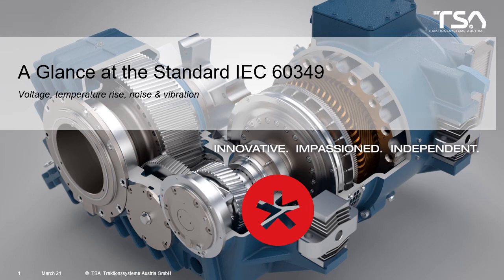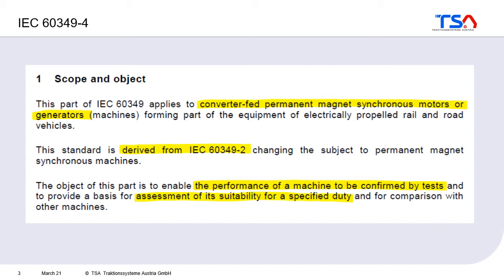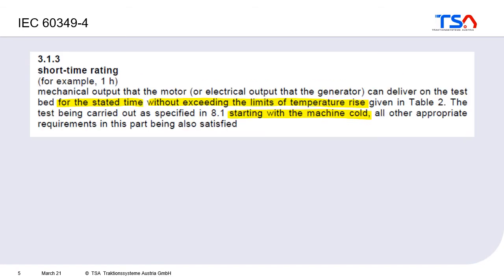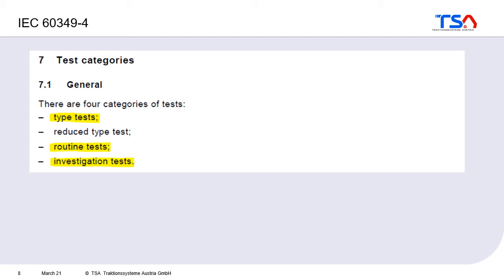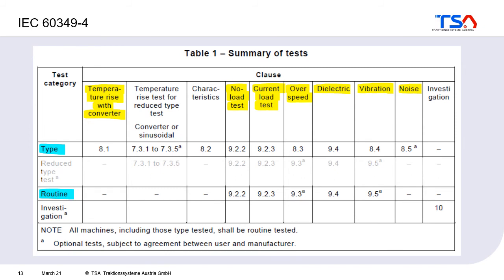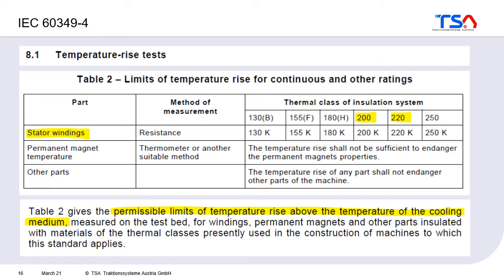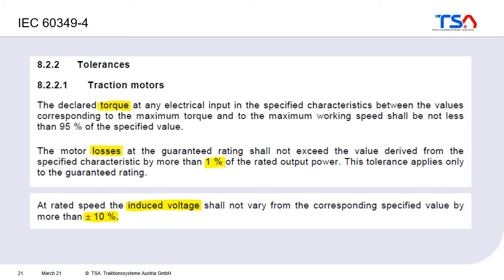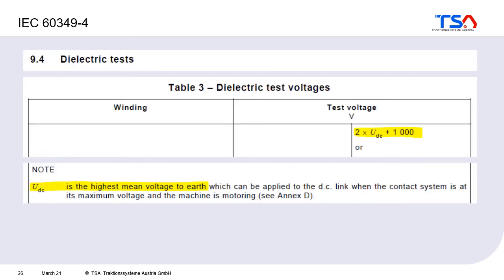Lecture Traction Motors - 05 - A Glance at the Standard IEC 60349